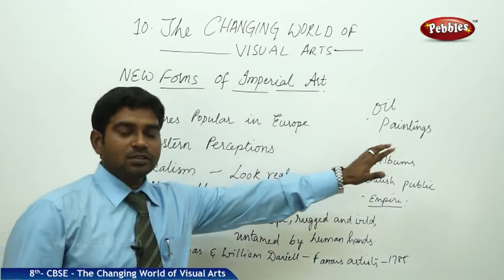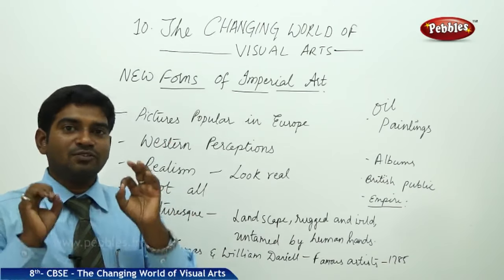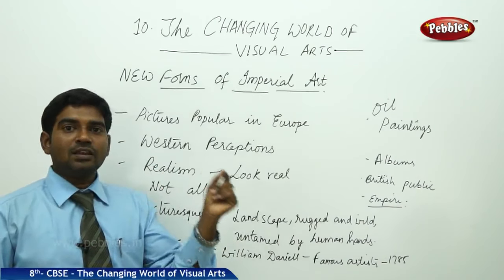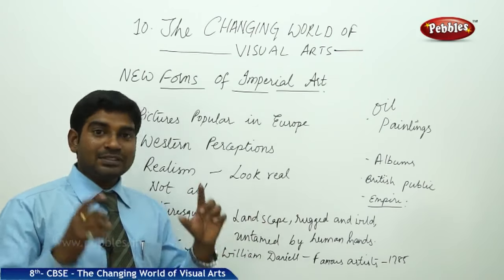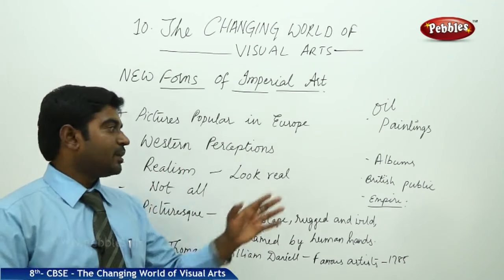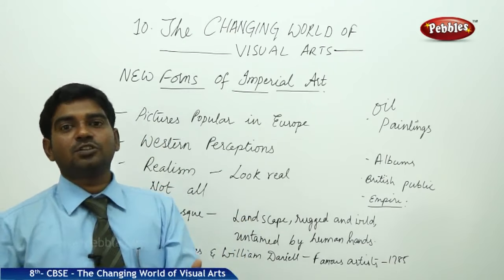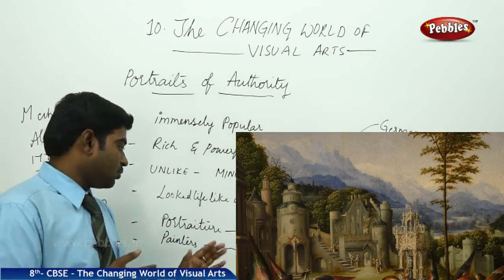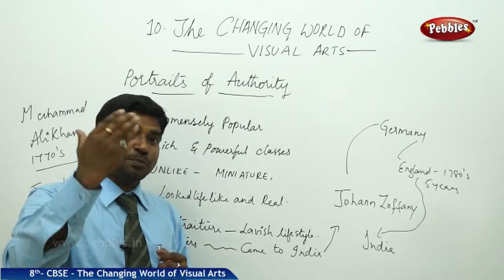The Changing world | Class 8th Social Studies | NCERT | CBSE Syllabus | Live Videos